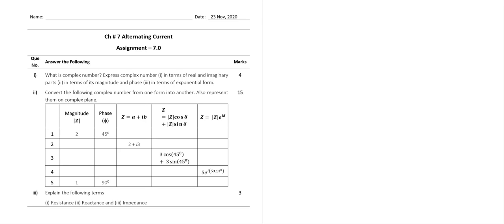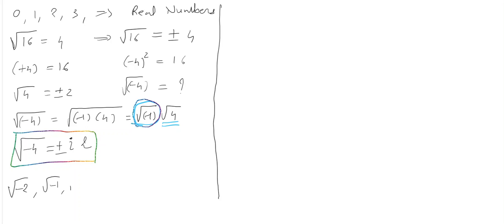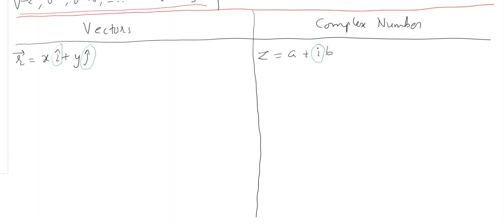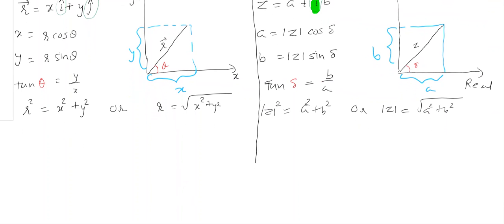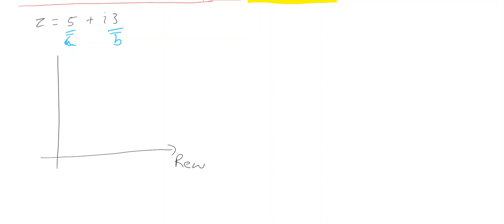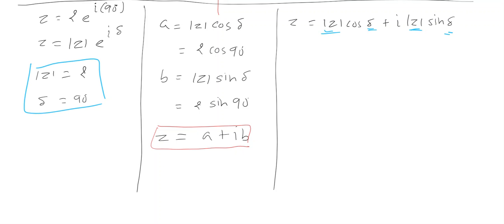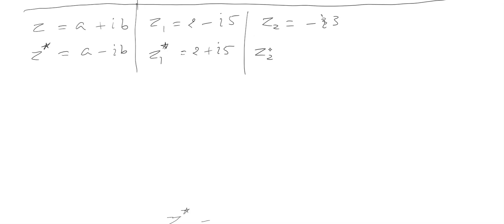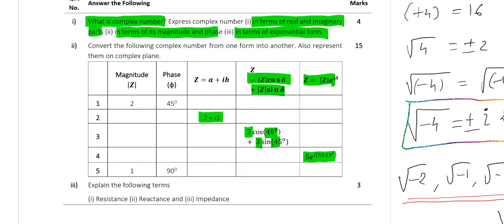7.0.1 Complex Numbers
This video will help students understanding basics of complex numbers.